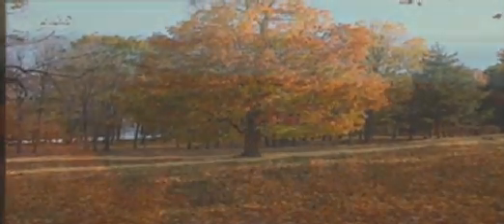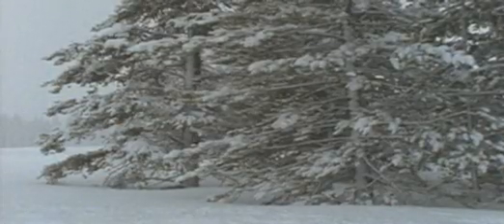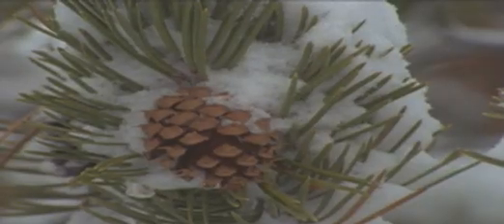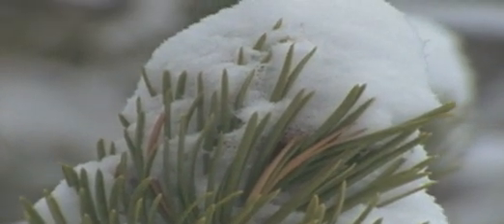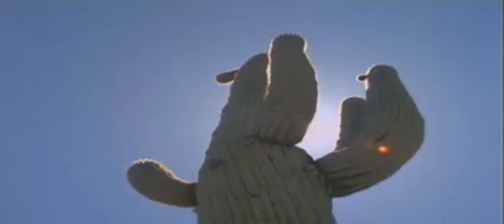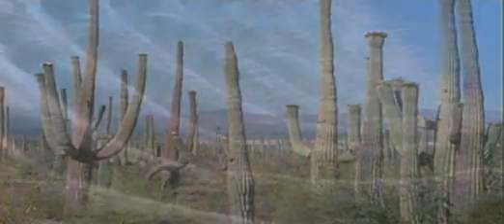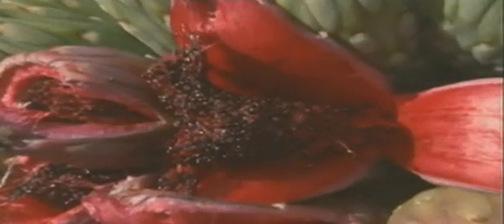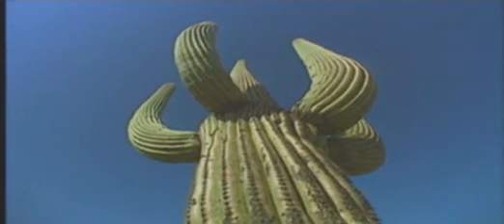Adaptation to Extremes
A video on plant adaptations to the environment for the UMass Botany for Gardeners class.